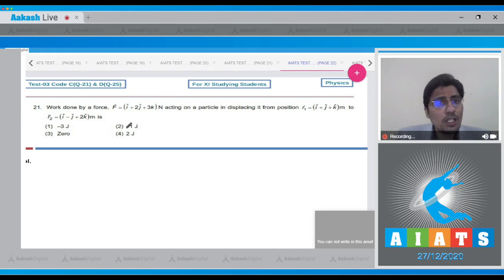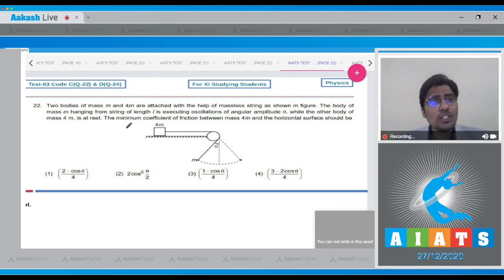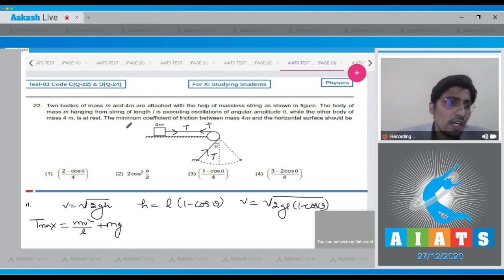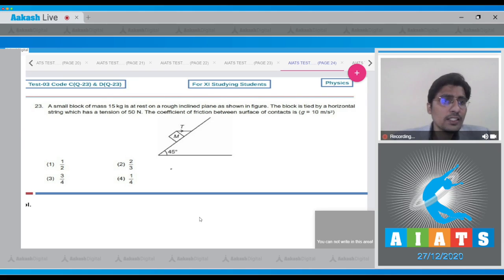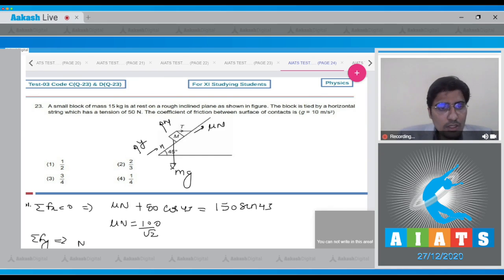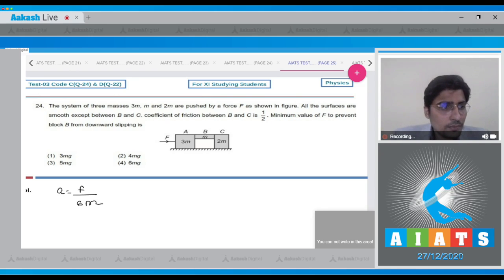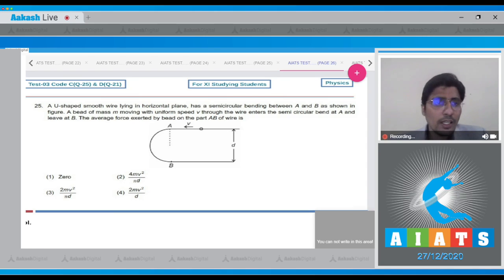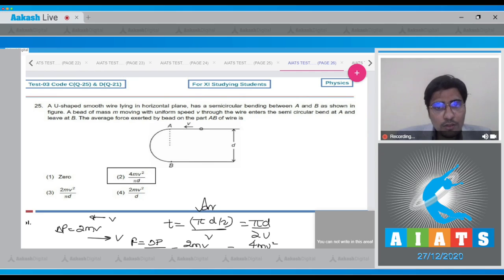AIATS TEST 3 code C&D For XI Studying Students PHYSICS MEDICAL TYM 2020 Q 21 to 25